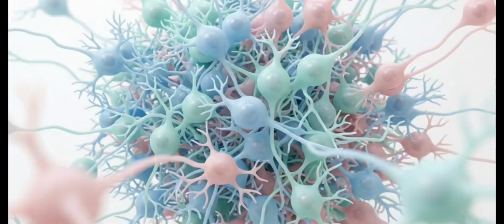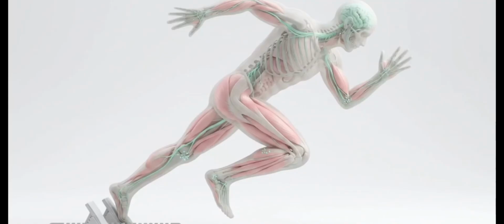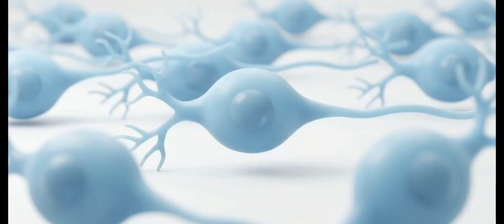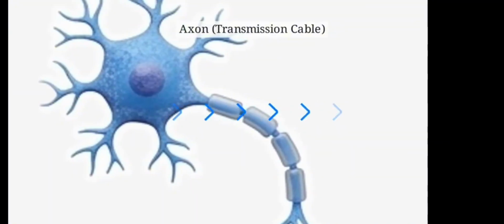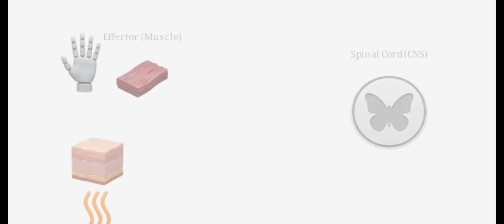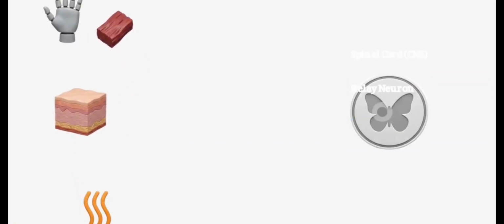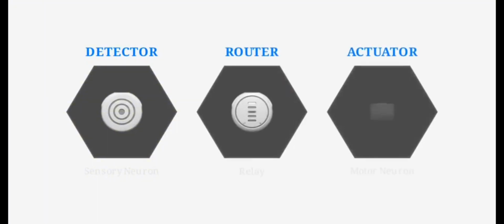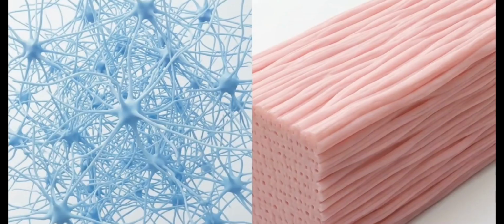How Our Nervous System Works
The nervous system is the body’s control and communication network. 🧠 It includes the brain, spinal cord, and nerves. The brain sends and receives signals through neurons, helping us think, move, feel, react, and control body functions. The spinal cord works like an information highway, while peripheral nerves connect the brain to every part of the body.